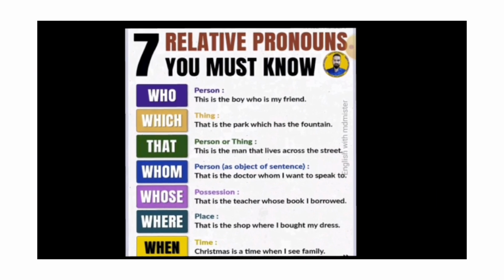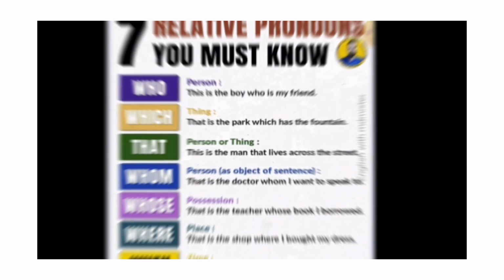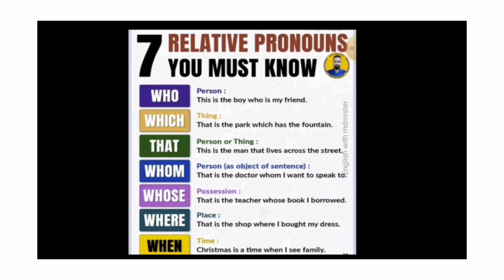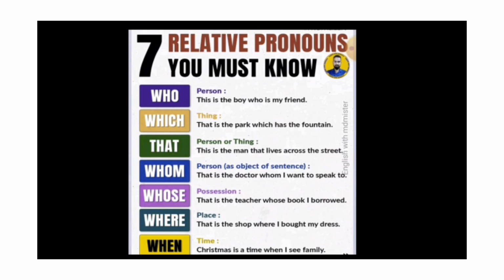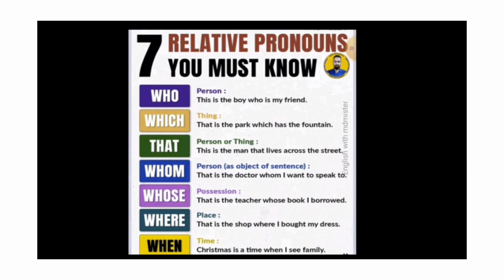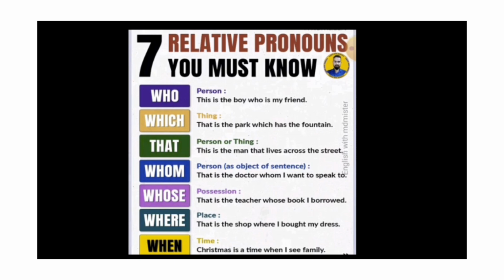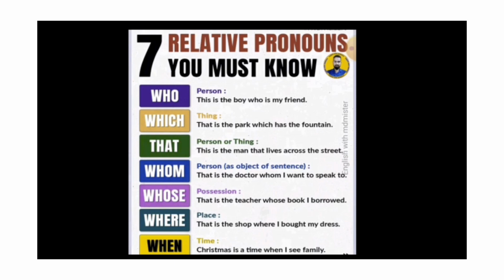አድስ ርዕስ እንግሊዝኛን በአማርኛ Relative pronouns for beginners#look this video don't miss it.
በጣም ጠቃም ትምህርቶች ዘዉትር እሁድ እና እሮብ english ethiopa እንግሊዝኛ—ለጀማሪዎችin this channel we present english language for beginner especially for ethiopian native speakers so if you enjoy like,share and subscribe too much love ❤❤❤❤❤❤❤